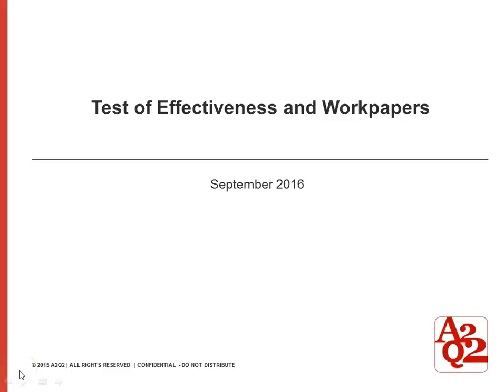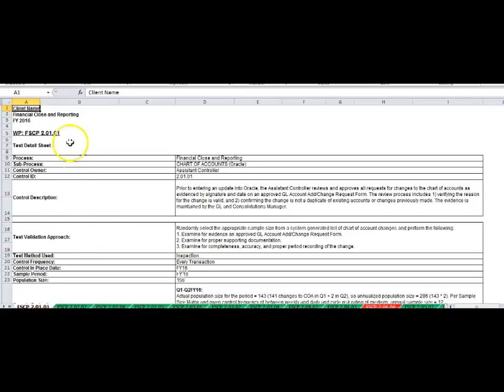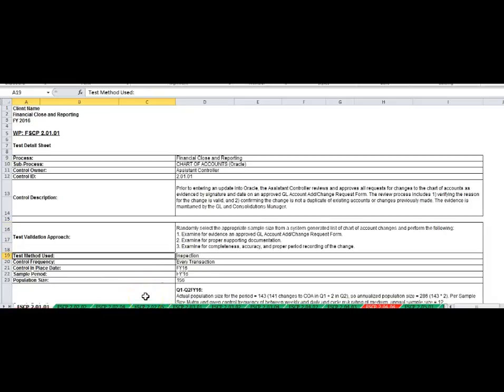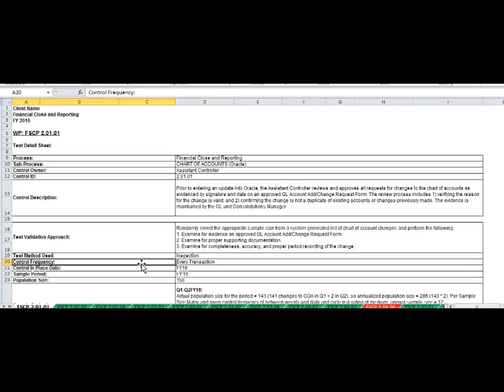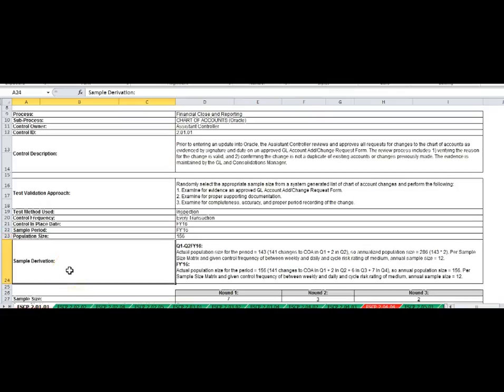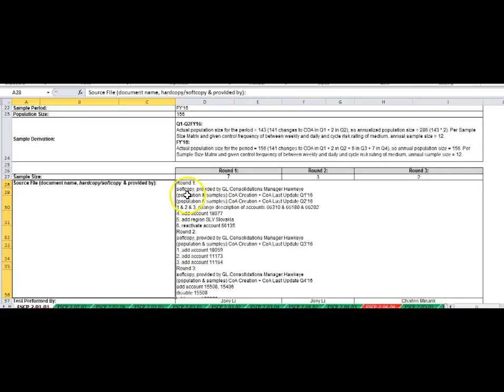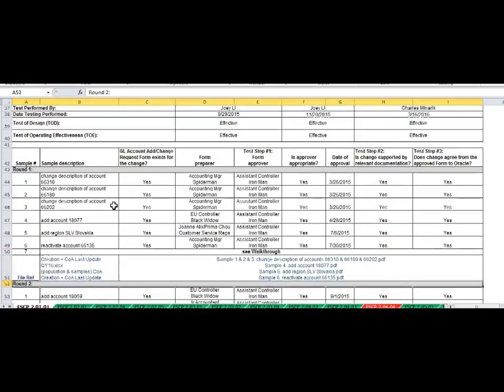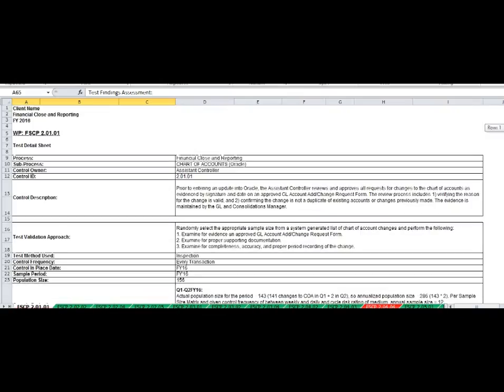#60 SOX Test of Effectiveness